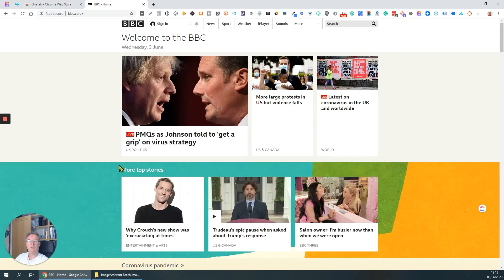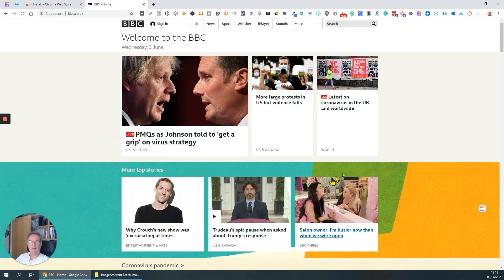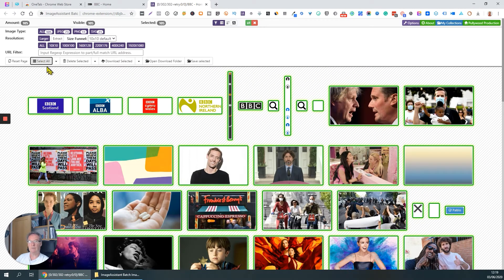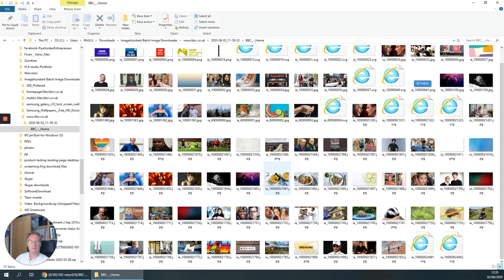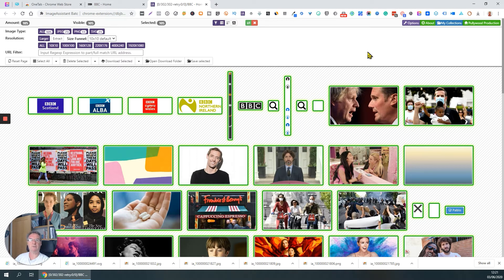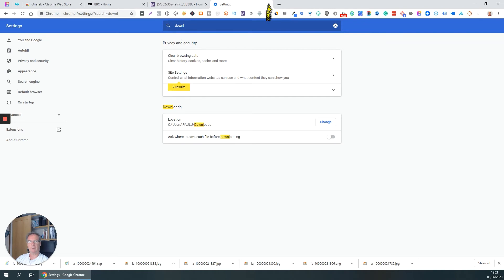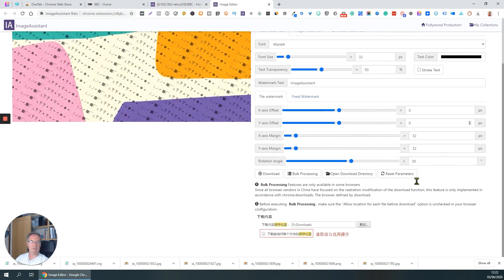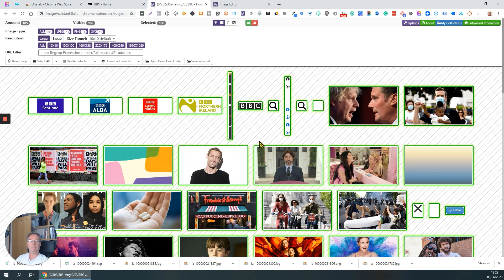How to Batch Extract All Website Images with ImageAssistant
In this episode, I get to review and talk about ImageAssistant which is a Google Chrome Extension that can batch download all graphics and images on a website of your choosing.

ImageAssistant extension for the Google Chrome Browser is developed by @pullywood. It does the sniffing, analyzing, and downloading for all the images in a webpage. What's also great about this tool is that it's able to batch extract images loaded by flash or ajax. It's quite similar to Fatkun batch downloader for images. It's very useful for looking at how other sites are constructed.

to see what we can do for you!